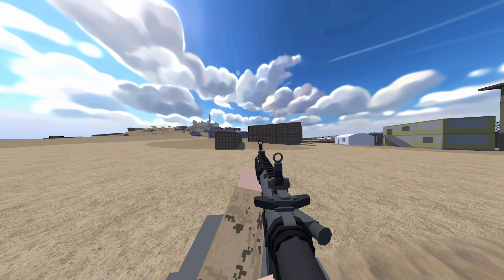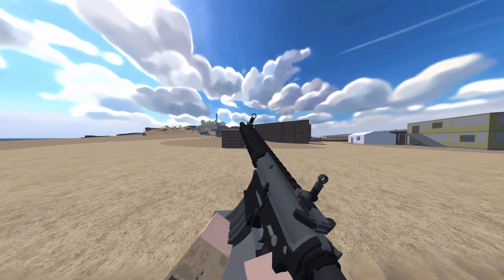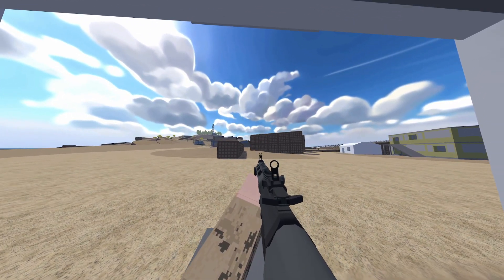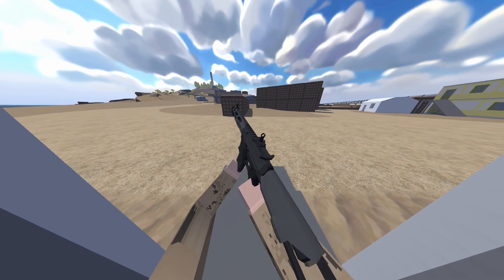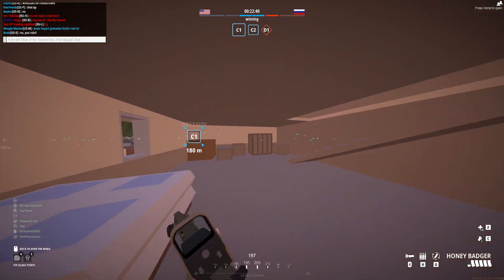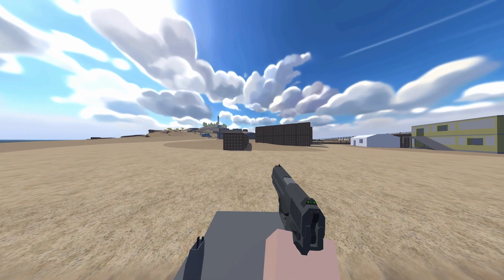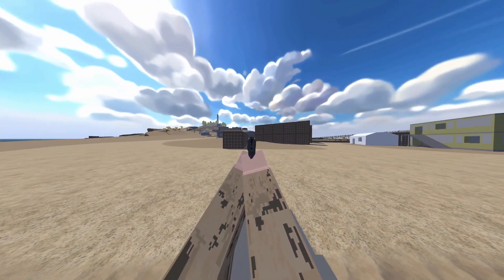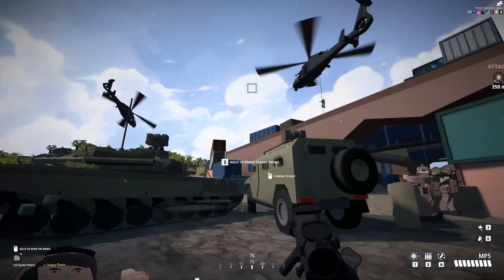BattleBit Remastered Weapons Worth Working Towards, Here's My Choices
Thank you for being here on this earth and somehow here watching this video, you are appreciated by not only myself but my family too! Have a wonderful rest of your day and see you in the next upload!

❤️ This money would go to groceries and bills to help me continue to stay home to keep pursue my dream career of producing wonderful content. ❤️